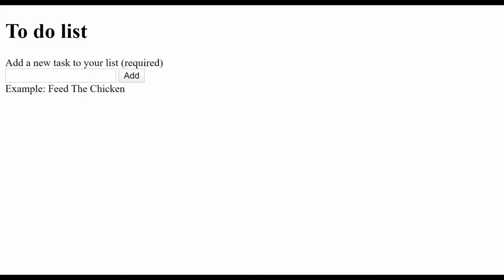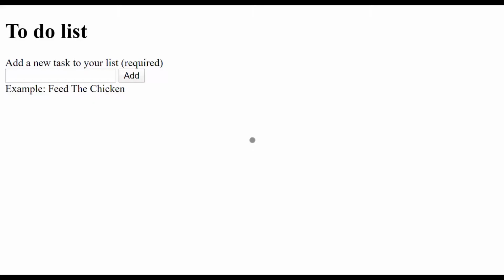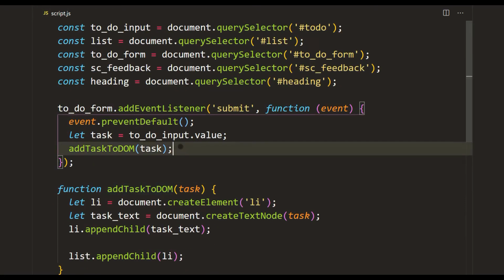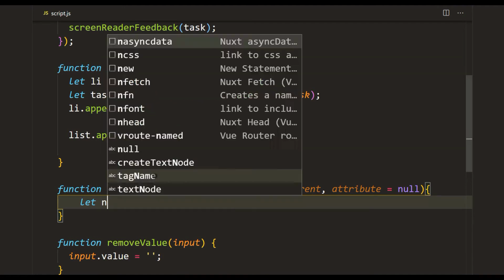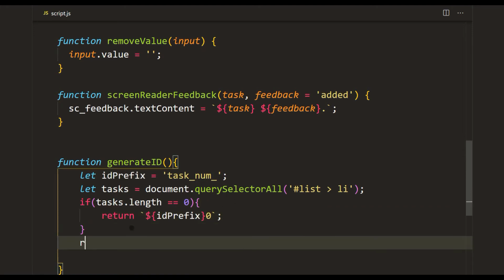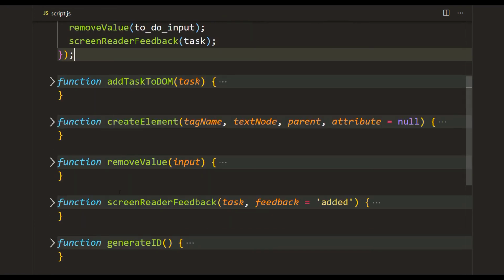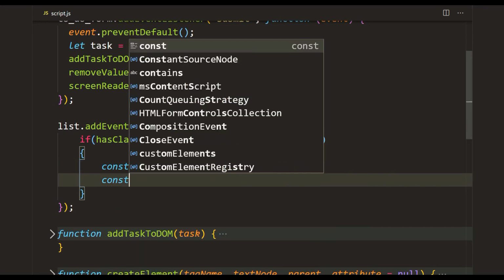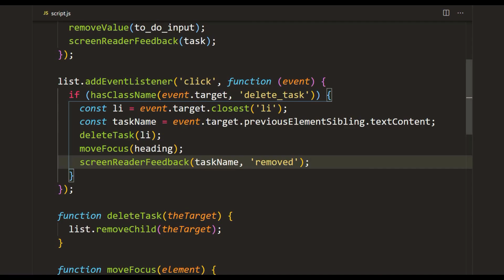How to Build an Accessible To Do App with Vanilla JavaScript - Part 3 - Coding the JavaScript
Part 3: Coding the JavaScript
In this tutorial, we’ll enhance our skills by learning to build an accessible to-do app with Vanilla JavaScript. With this app, users will be able to add tasks, mark them as complete, and remove them.

Thank you for your continued support in liking, sharing, and watching my videos.

- Stefany

Video Chapters:
0:00 Coding the Javascript
0:14 Element References
2:16 Form Method
3:36 Event Object
6:22 Output Functions
10:59 Remove Value
12:08 screenReaderFeedback
15:58 Checking & Removing Tasks Code
21:23 Adding Tasks to DOM
26:10 Label and Delete Button
27:54 Readability Note
29:44 Delete Task
31:20 Javascript Bubbling
35:01 Task Name
36:34 More Functions
37:35 Focus Management
39:53 screenReaderFeeback: Removing Tasks
41:09 Final Test